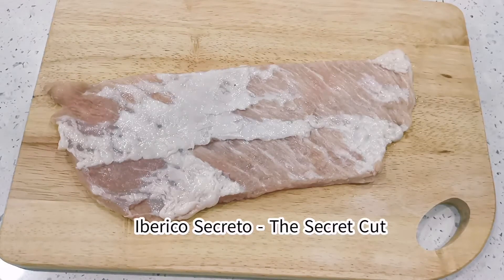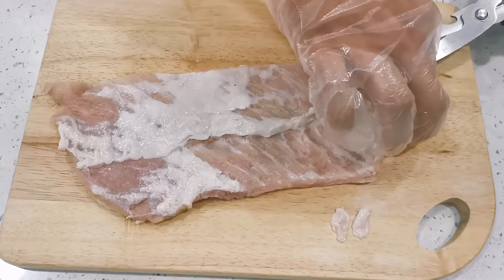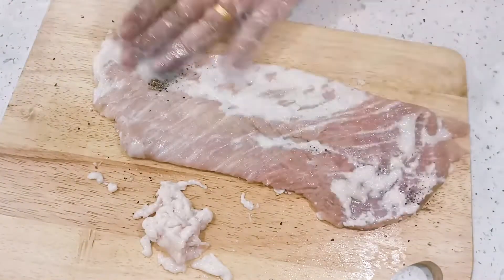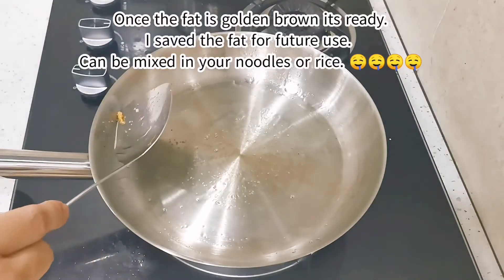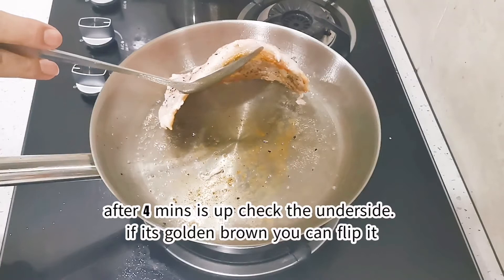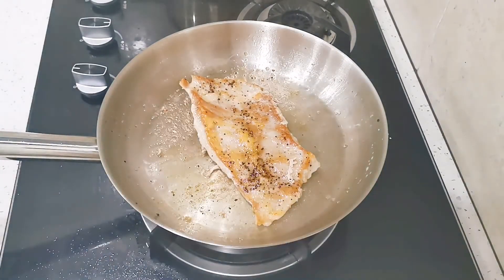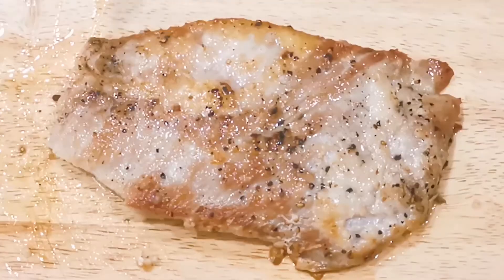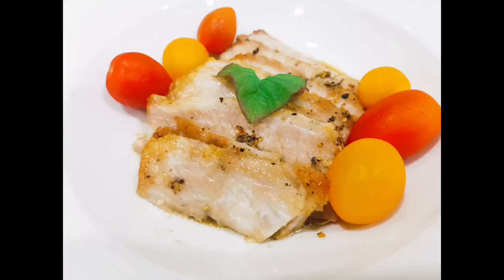Iberico Secreto (The Secret Cut)黑毛猪秘密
This is one of the best way to cook iberico secreto cut if you want to taste the authentic taste of it. It's a simple and straightforward piece of meat to cook and enjoy. It has intense marbling of fat and bursting with flavors. Eat it like a steak or pair it with spaghetti or sandwiches its so diverse and flexible.

Want to know how you can get this piece of amazing meat?(For Malaysia Audience Only)
to know more.

The Recipe:

Ingredients:
Iberico secreto meat (preferably 10-15mm thick)
Salt
Oil (you can use any kind of oil but in this video im showing you how you can sear this meat with its own fat-Its Xtra Delicious!)

Method:
-Cut meat into size that you can fit into your frying pan.
-Trim away excess fat to reveal the meat. Do not throw the fat
-With a handful of fat collected probably about 1-2 tablespoonful, toss them in the frying pan on medium heat without using any oil and keep turning them to avoid burning.
-Once they are golden brown, take the fat out.
-On medium low fire, put the meat in and sear for about 4 mins. Do not flip until the underside is golden brown.
-Flip the meat and turn down fire to low. At this point your pan should have accumulated a lot of heat
-After 3 mins, turn off the fire and set the meat to cool on a clean chopping board.
-After the meat have been cooled down for about 3-4 mins its time to cut it or you can serve it.
-I like to cut in thin slices because its more enjoyable to eat this way.
-Cut the meat at a 45 degree angle in long thin slices.
-Plate up. Enjoy!

”世界上最幸福的猪”，就是吃橡子果长大的黑毛猪。可与神户牛肉媲美。 它味道浓郁，源之大理石花纹脂肪，口感也如神牛一样

建议你用这 iberico secreto cut 之最佳方法来品尝它的原汁原味。

这一块肉质软嫩，口感很香的黑毛猪肉，可以烹饪出不同的料理。只需简单的煎或烤料理方式，撒点椒盐就完美了！也可搭配意大利面或三明治。

想知道如何获得这块“神奇的黑毛猪肉”吗？
或者发消息到我们的收件箱或whatsapp 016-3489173以了解更多。

食谱：

原料：
黑毛猪（最好10-15mm厚）
盐
现磨黑胡椒
油（你可以使用任何种类的油，但在这个视频中我将向您展示如何运用黑毛猪肉本身的脂肪来烤肉—— 非常美味！）

方法：
1.  将肉切成可以放入煎锅的大小。
2．修剪掉一些多余的肉。
3．收集大约 1-2 汤匙的少量肉，再放入煎锅中，用中火搅拌，并不断转动以避免肉里的脂肪燃烧。
4．呈金黄色后，把它取出。
5．把肉放进去中小火烤约 4 分钟。在底部变成金黄色之前都不要翻转。
6．现在把火调小，然后把肉翻过来。
7.  三分钟后，关火。接着把肉放在干净的砧板上冷却。
8. 等肉冷却约 3-4 分钟后，就可以切肉上桌了。

把肉以 45 角度切成薄片，再盘起来。这是我最爱的吃法，更美味可口！顶级享受！